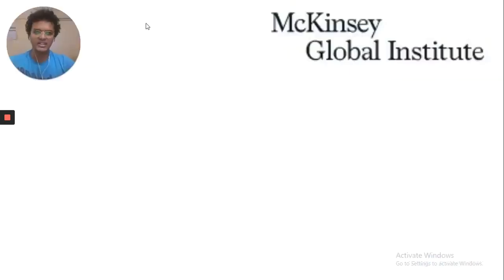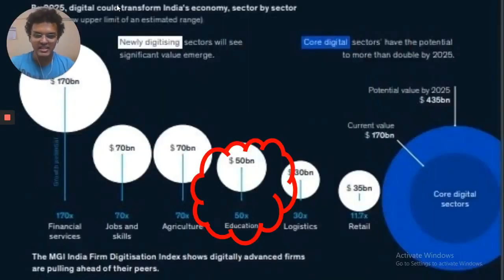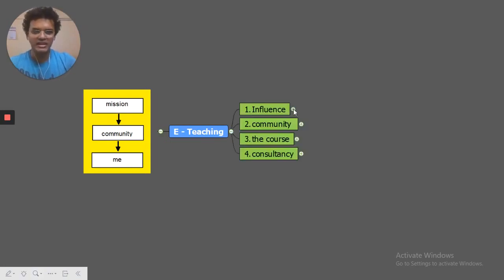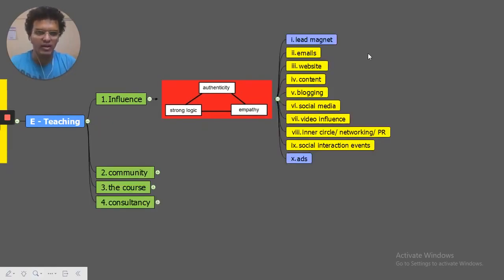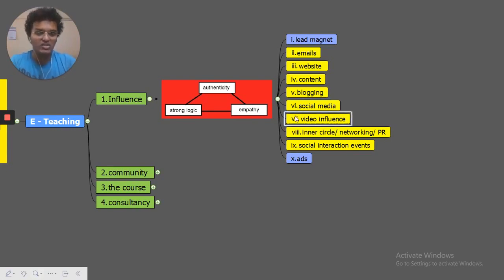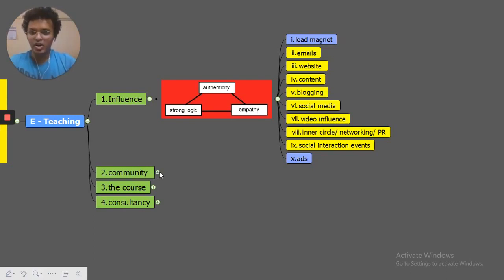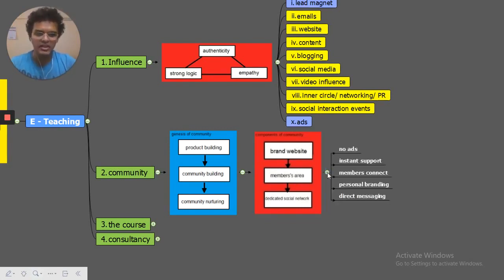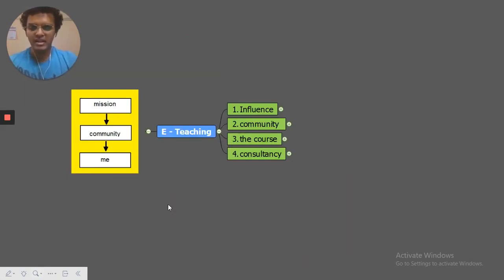01 Internet economy; The Eco-System - Millionaire E-Teaching